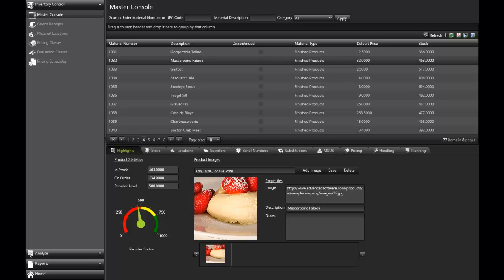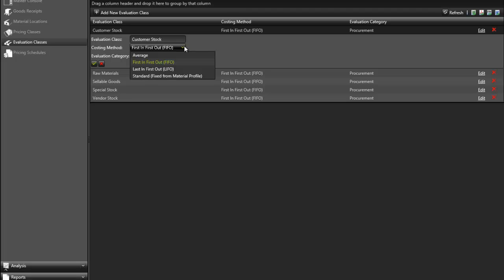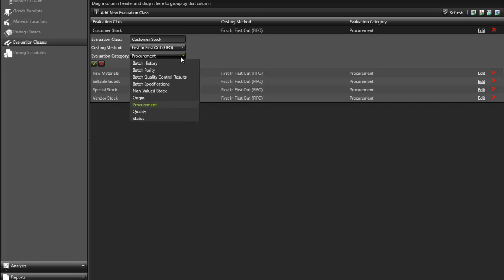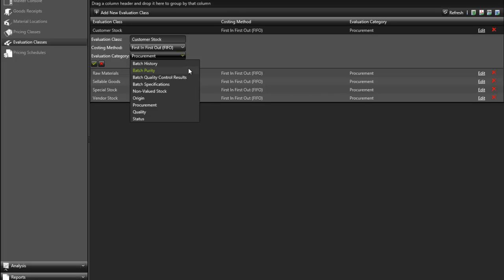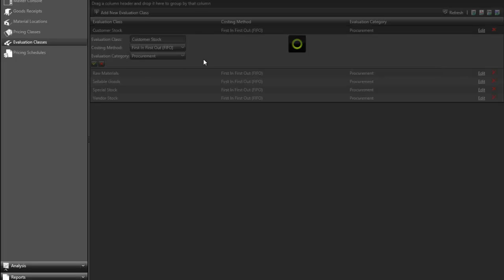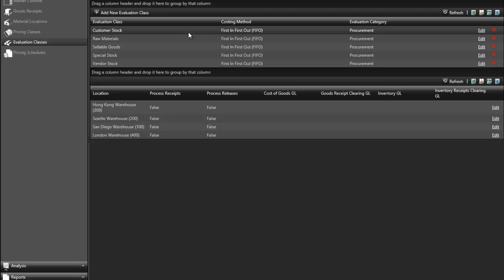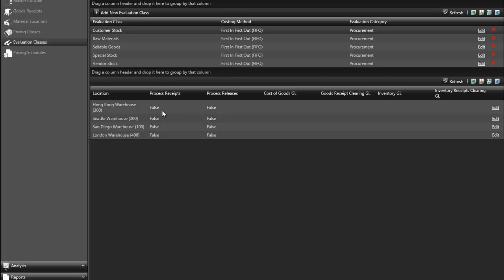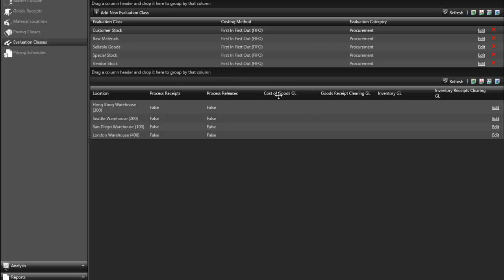MM Evaluation Classes